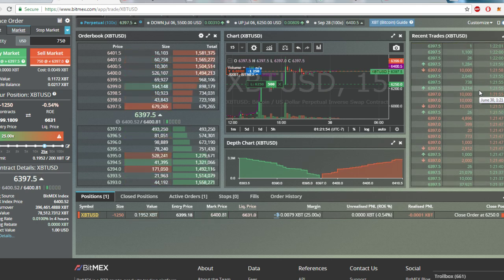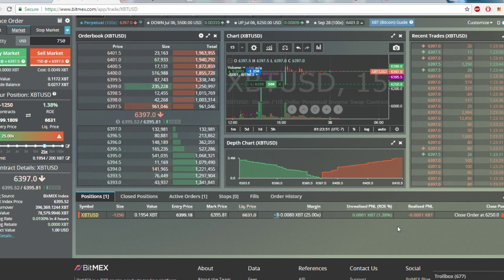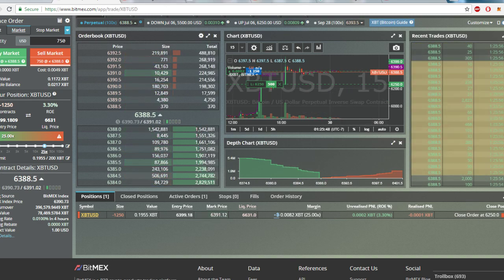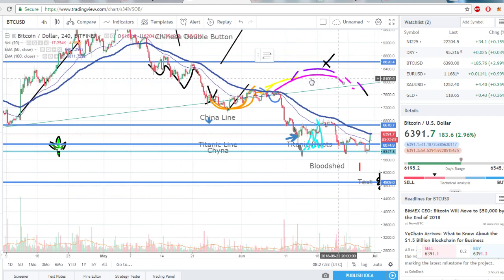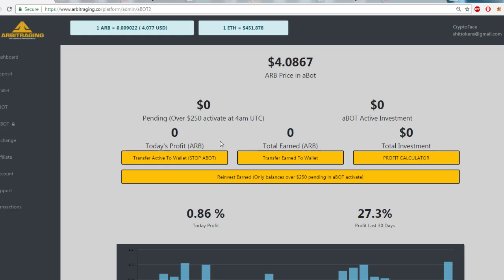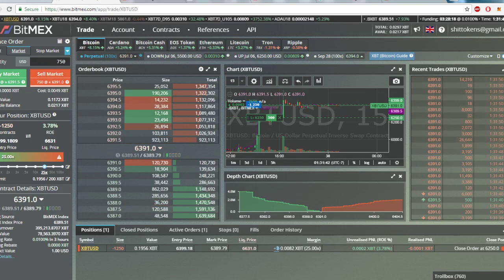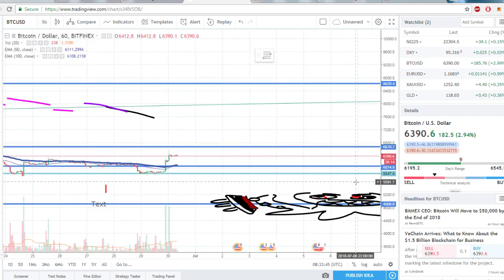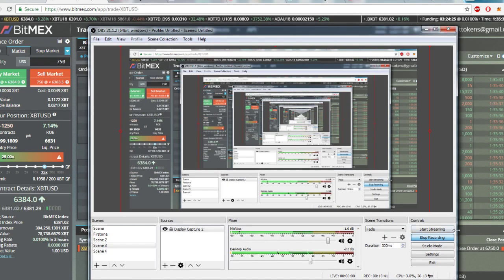Bitmex 25x Short